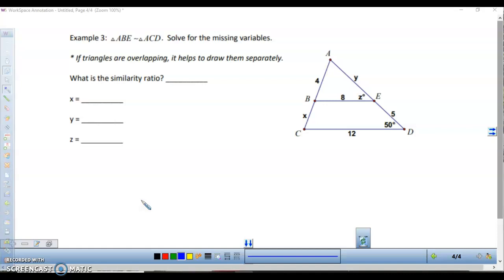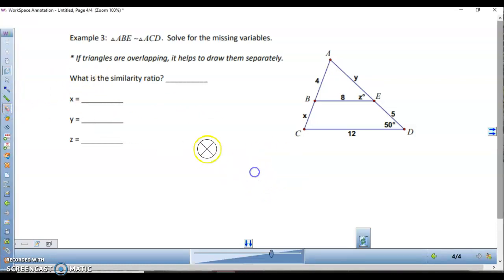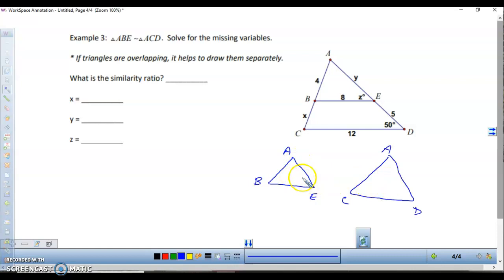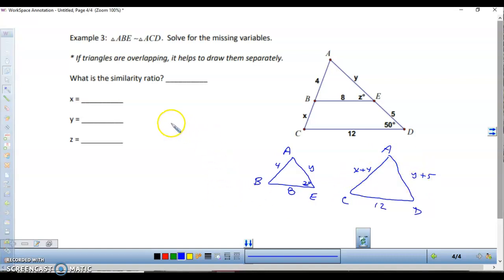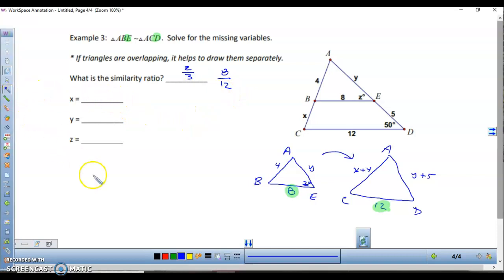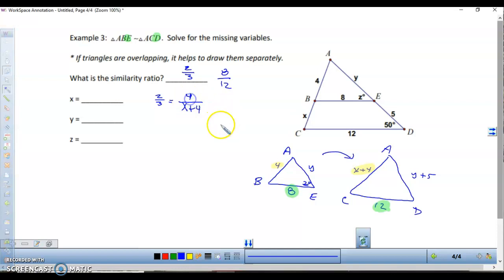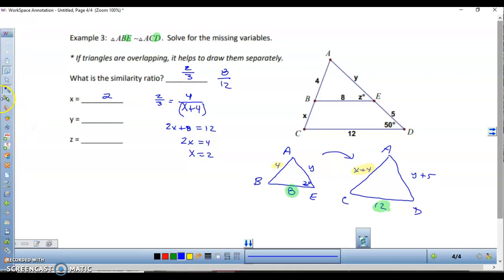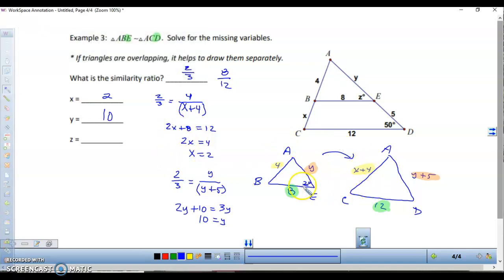11b Notes Video (part 2)